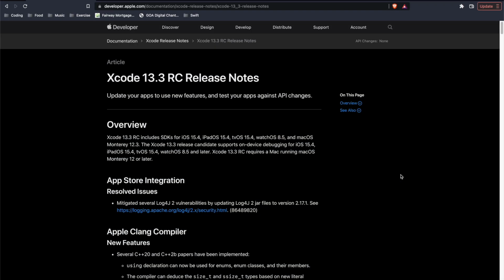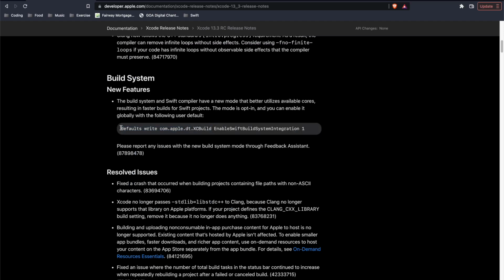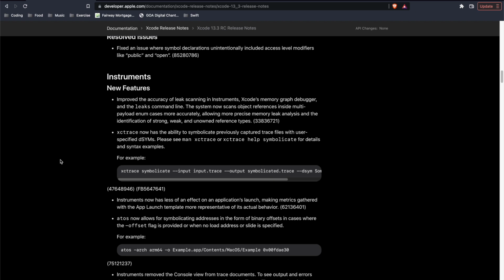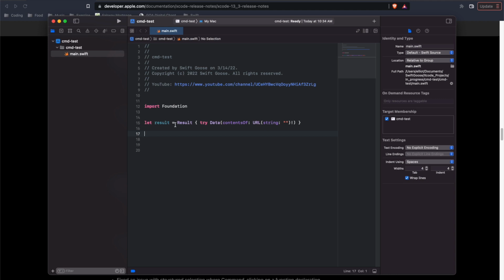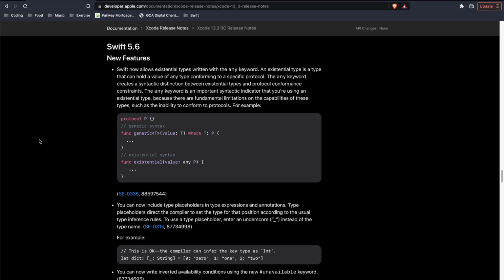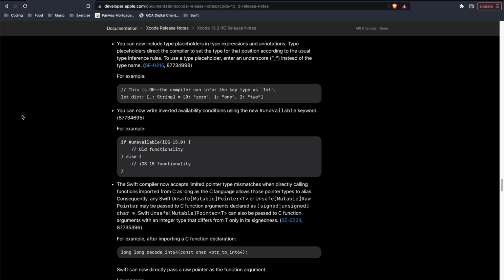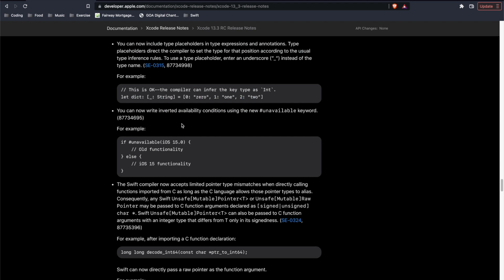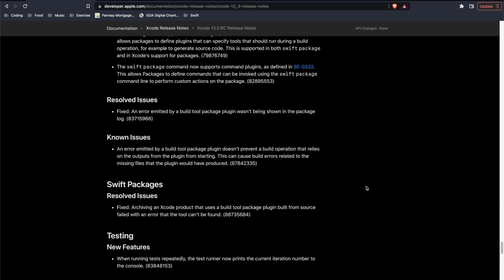What's New in Xcode 13.3 ? Xcode 13.3 features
Xcode 13.3 is here! What's new in Xcode 13.3 now that Apple has released it today 3/14/22?

00:00 Intro
00:10 Apple Clang Compiler
00:20 Build System - Integration Mode
00:50 Debugging - breakpoints
01:00 Documentation - apps & cmd line tools
01:25 Instruments - Leaks
01:45 Source Control - ED25519 public keys
01:55 Source Editor - Enum
02:25 StoreKit - config files
02:35 Swift - Swift 5.6 features
04:30 End

and

Mr. Macintosh
and